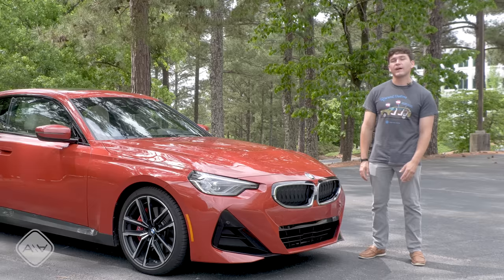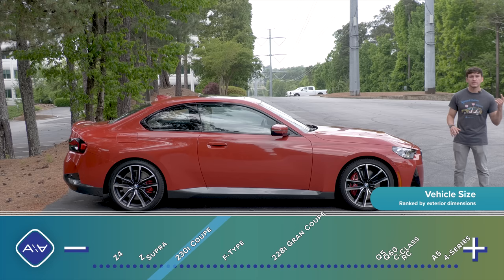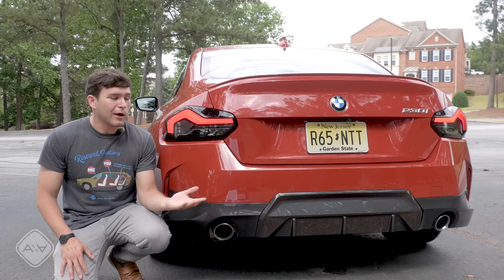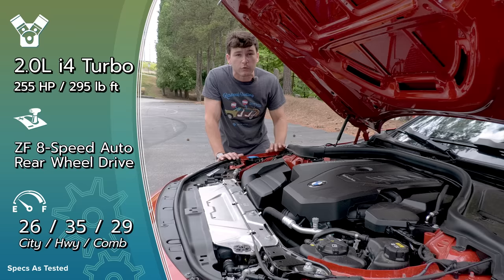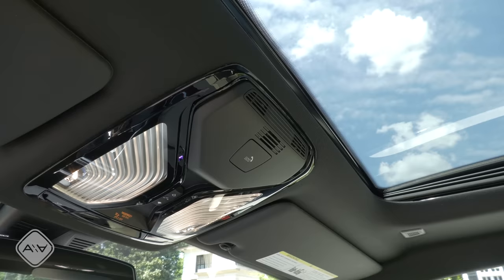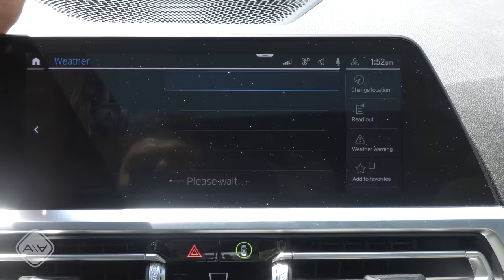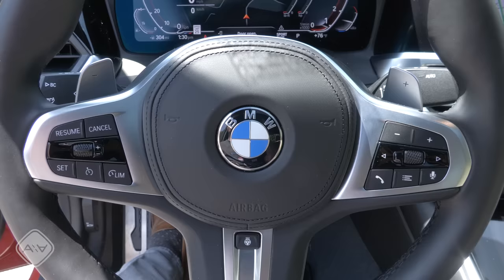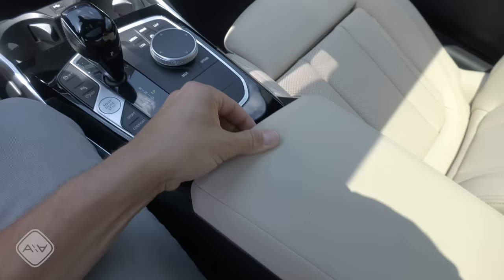BMW's 230i Might Just Be The Perfect Coupe | 2022 BMW 230i Review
The 230i may look a great deal like 4-Series coupe, but the smaller BMW is smaller, lighter, and $10,000 cheaper with essentially the same engine lineup, For less than a Toyota Supra or Nissan Z, you could get a 2-door BMW. What's not to love? Well, the back seat and trunk are small, but aside from that...